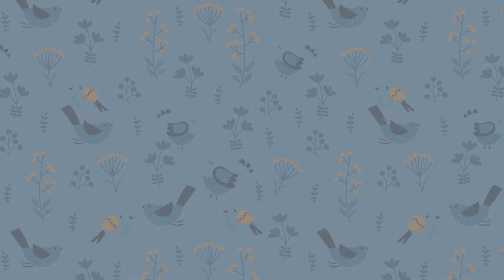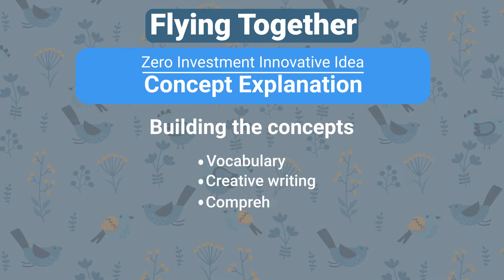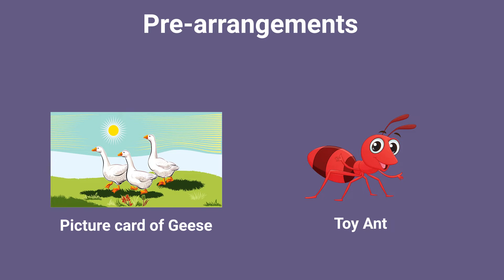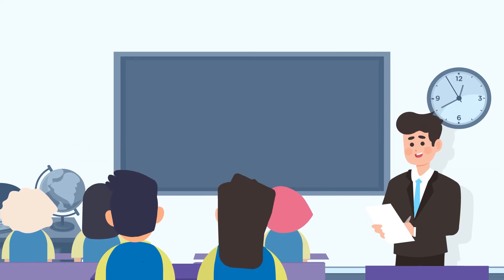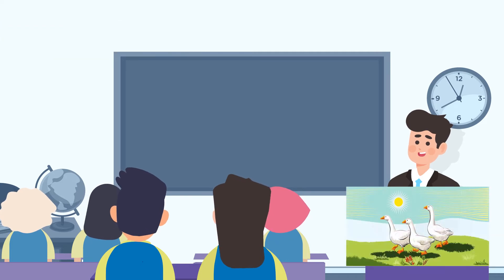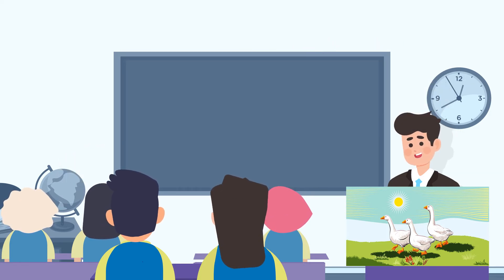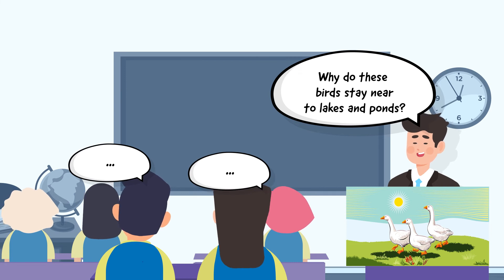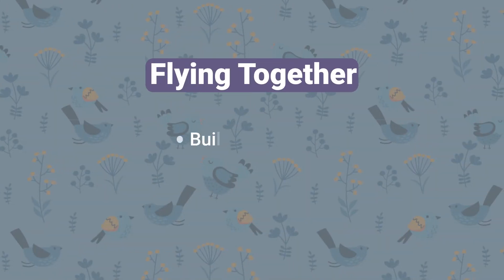Flying Together | Class 5 | English | Chapter 4 | Period 1 - Part 1